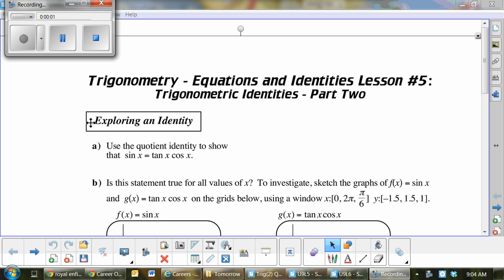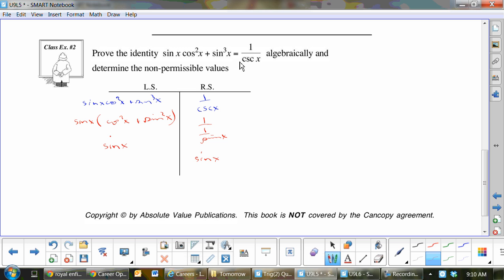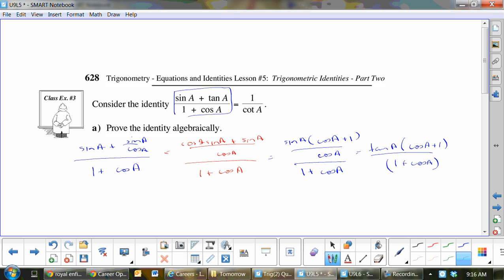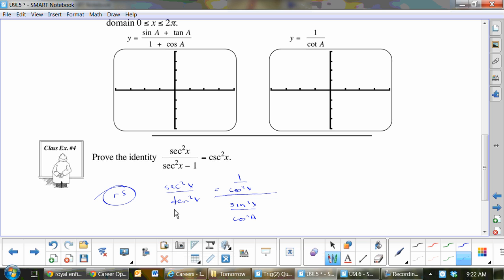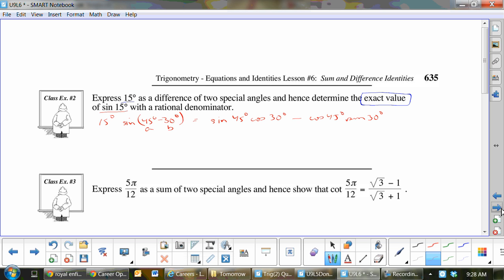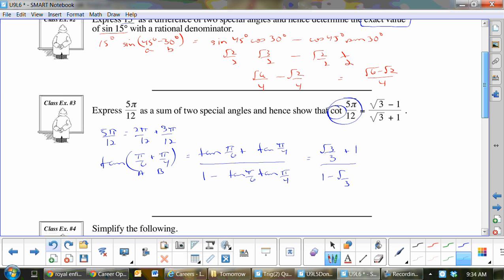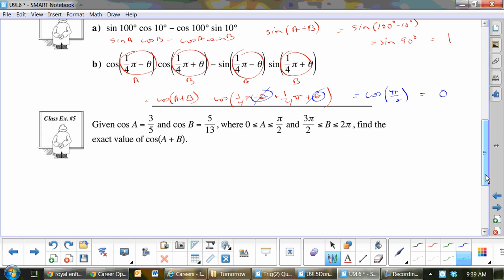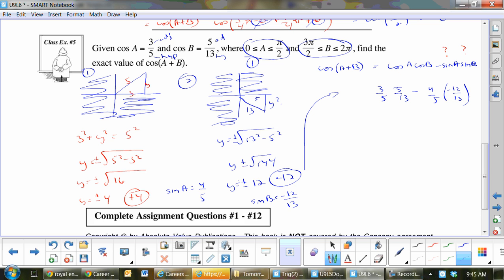U9L5,6 Trigonometric Identities Part 2 and Sum and Difference Identities